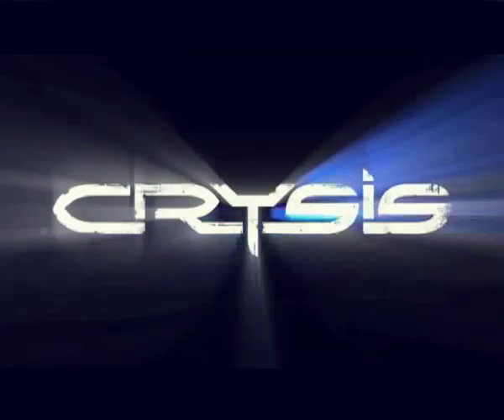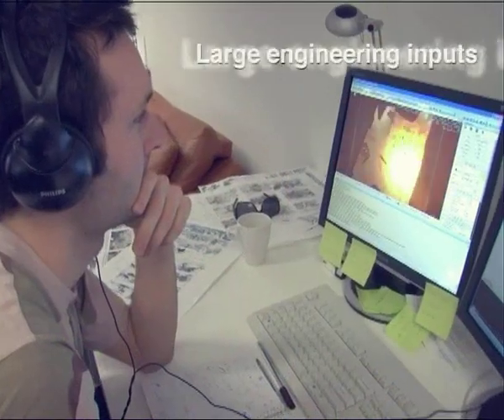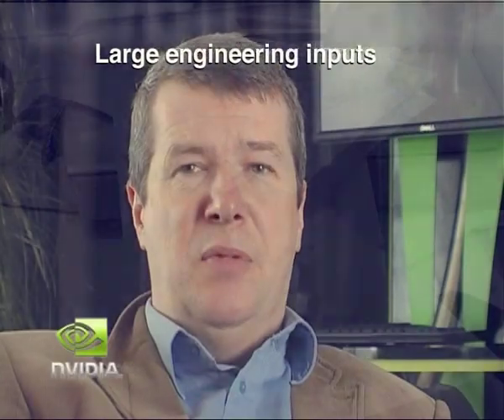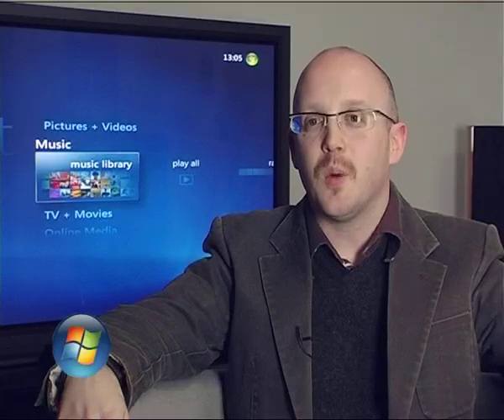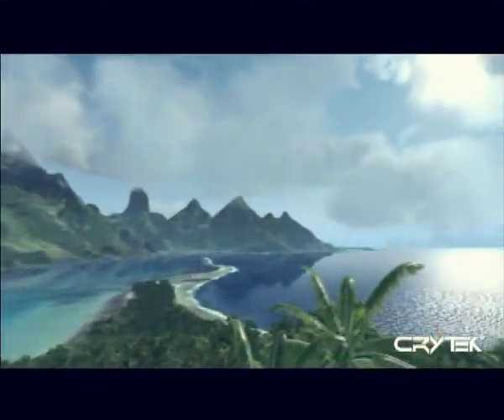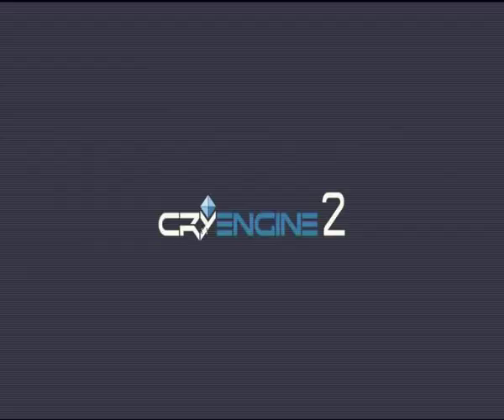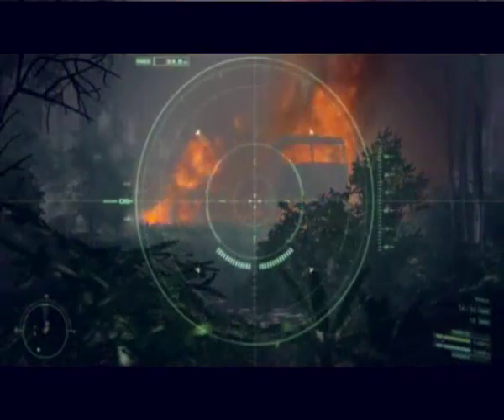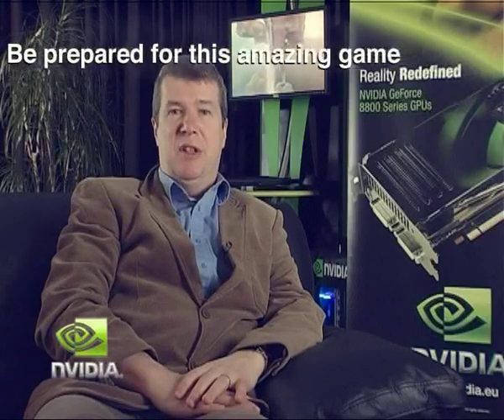Interview with Crytek team about Crysis on Intel processor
Discover how & why Crysis takes advantage of Intel Core2Quad & Core2Extreme processors